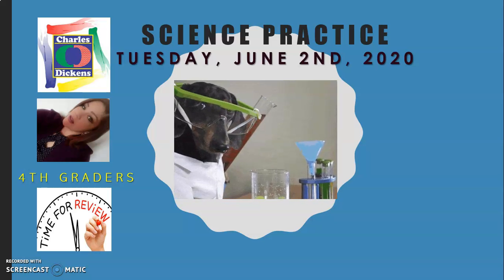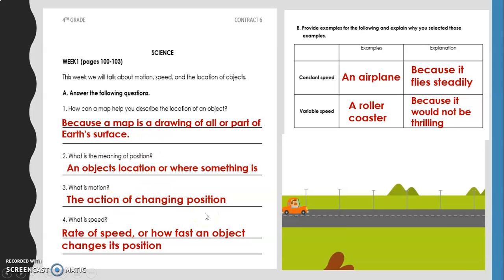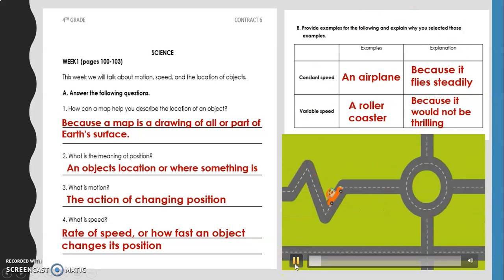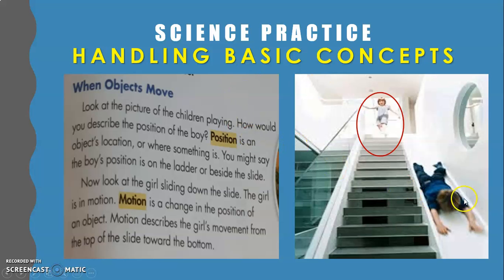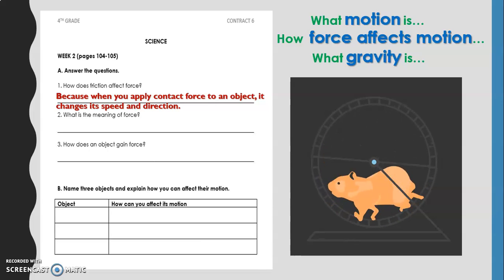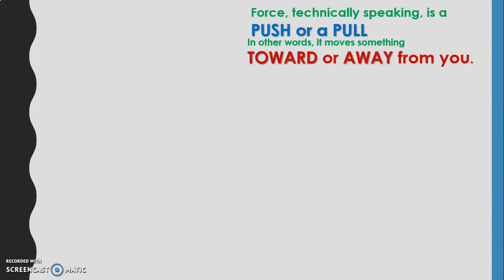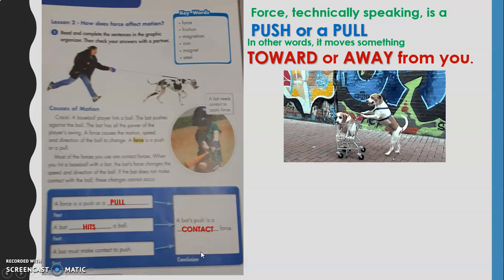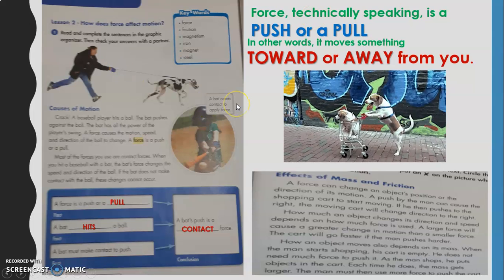JUNE 2ND, 2020. 4th graders, SCIENCE PRACTICE.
Focus on lesson 9, theoretical framework and further video explanations, review on CVI, Weeks 1 and 2, as stated in the planning.